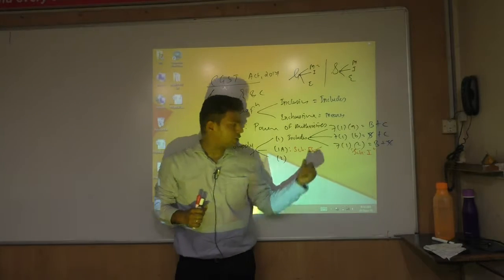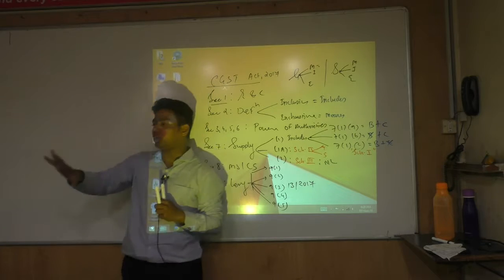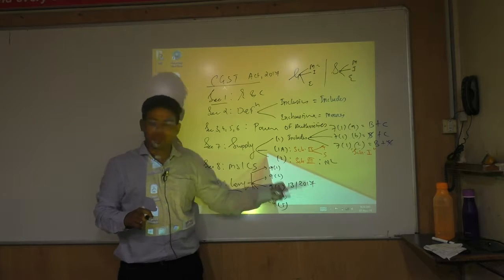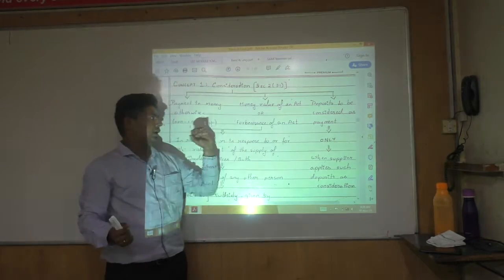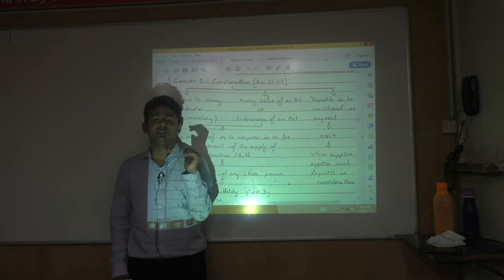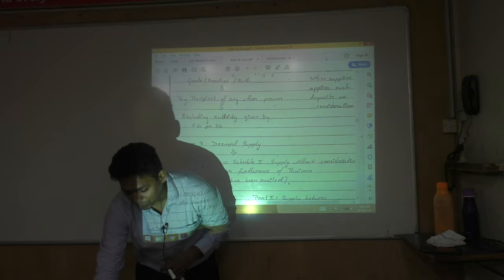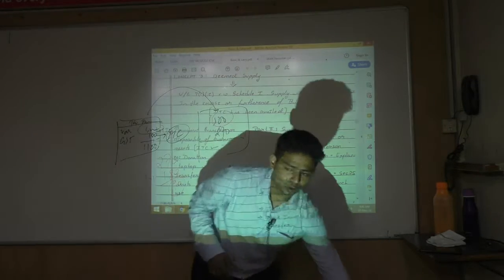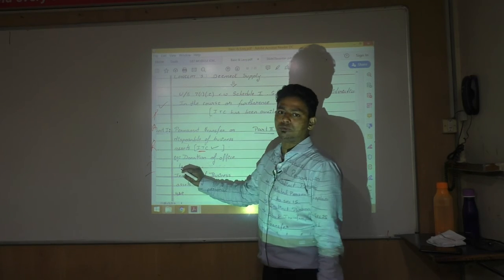Lecture 11 : GST_December 2019_By CA Ram Patil (CA,CS,CMA)